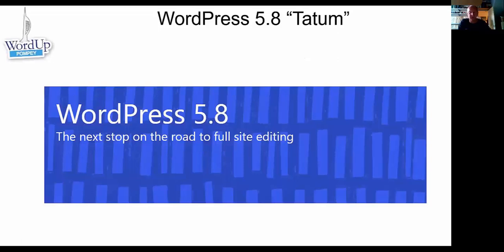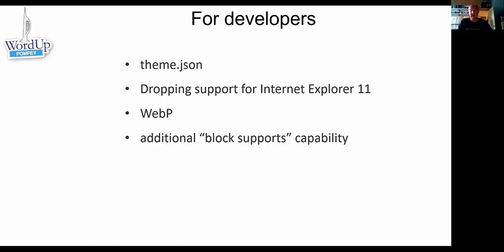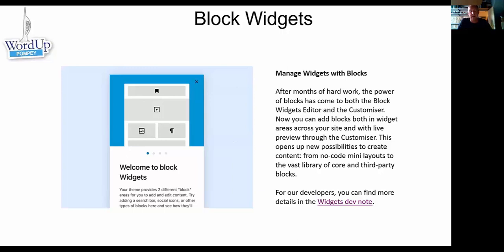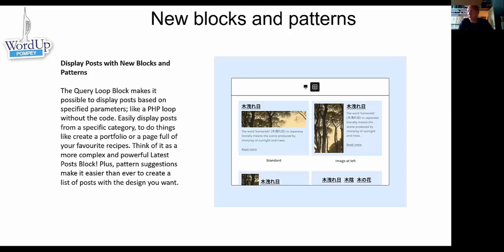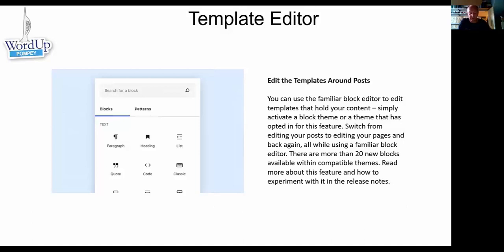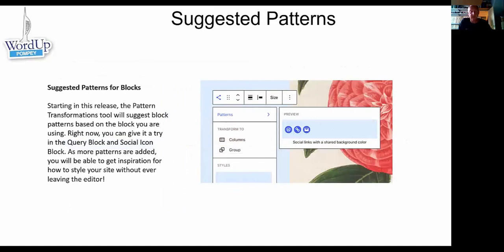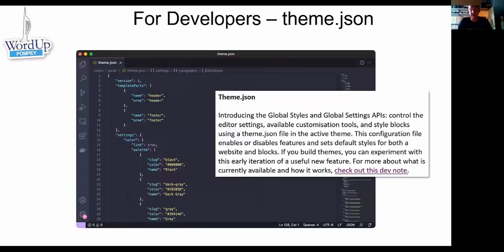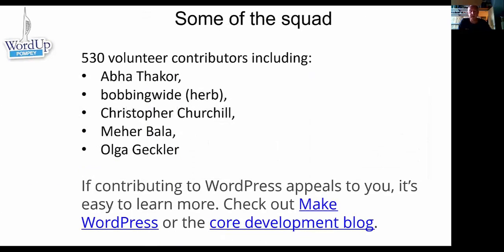WordPress 5.8 and how to use it. Part One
WordPress 5.8 and how to use it.

Part One of the WordPress Portsmouth Online Meetup's recording of the Zoom meeting discussing WordPress 5.8.  This video is the introduction, with slides created from the WordPress 5.8 about page.

Subsequent parts cover the items in more detail.